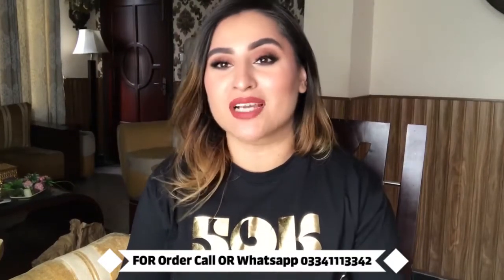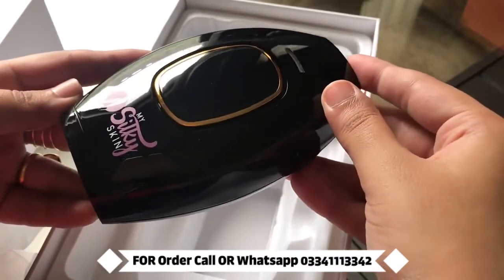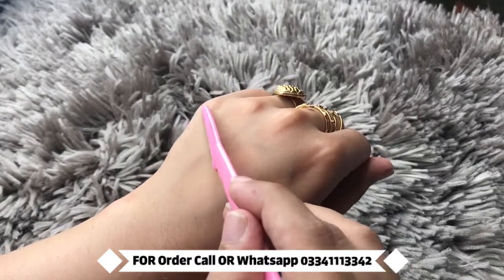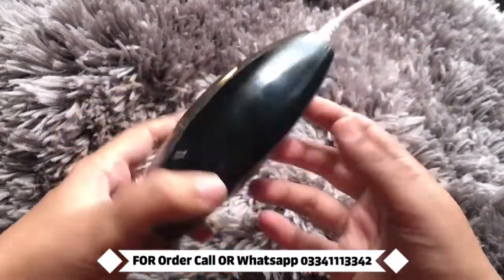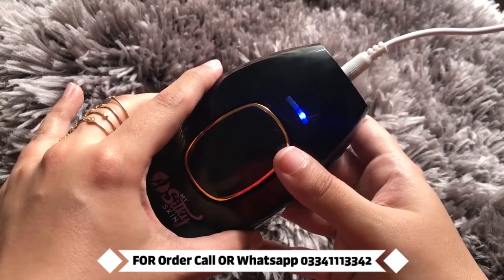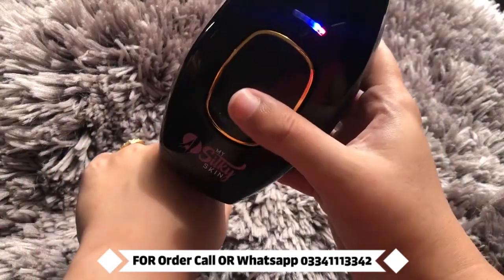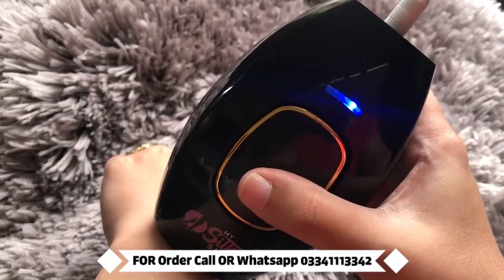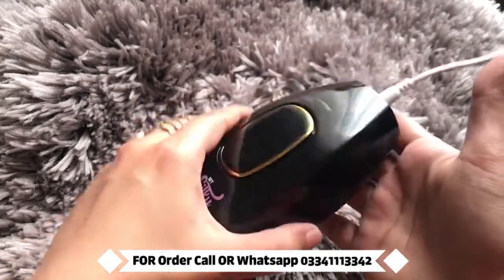Working IPL Laser hair removal machine in Lahore | Dubai Brand mySilkyskin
We deliver all over the pakistan simply call or whatsapp My Silky Skin IPL Hair Removal Handset is suitable for both men and women that prevent stubble and ingrown hairs.  My Silky Skin IPL Hair Removal Handset is a perfect staple in your skincare routine and a complete solution for the best IPL hair removal results.